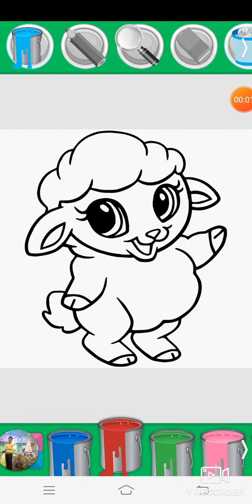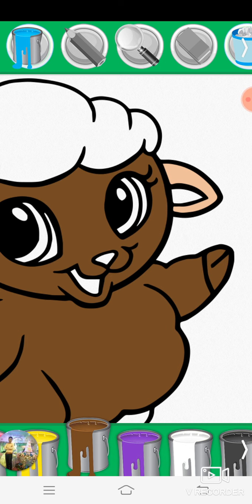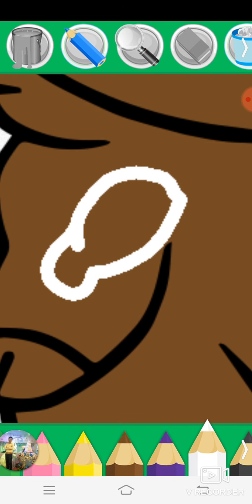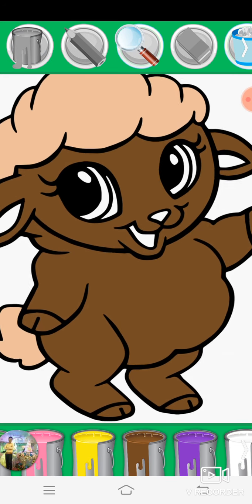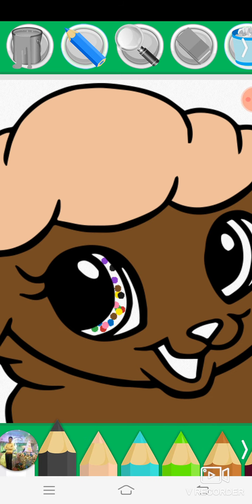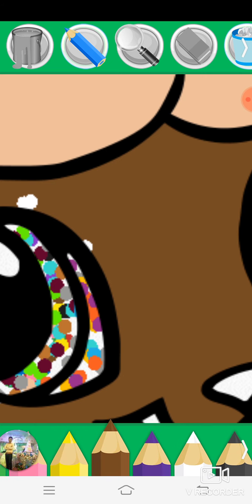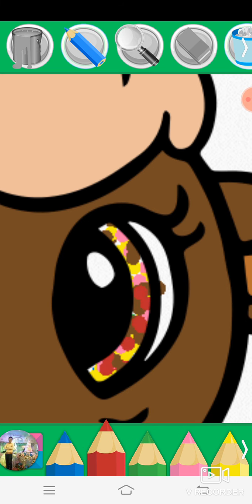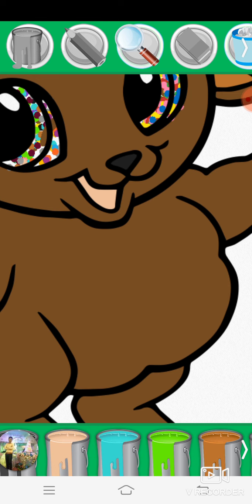Please painting the colors on the draw, តោះ​យើង ផាត់ ពណ៌ លើ គំនូរ សត្វ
តោះ​យើង ផាត់ ពណ៌ លើ គំនូរ សត្វ please painting the colors on the draw